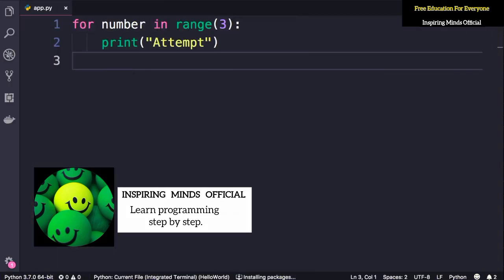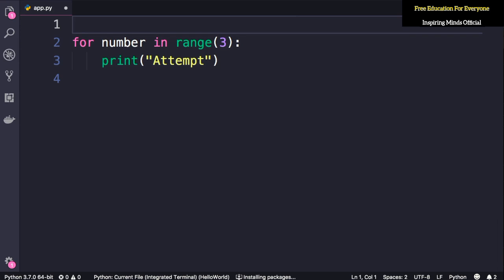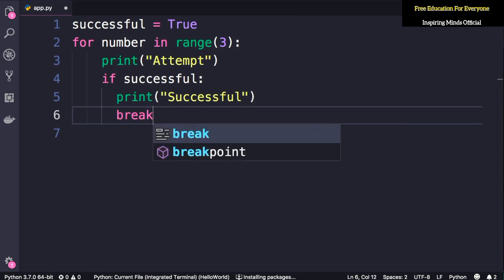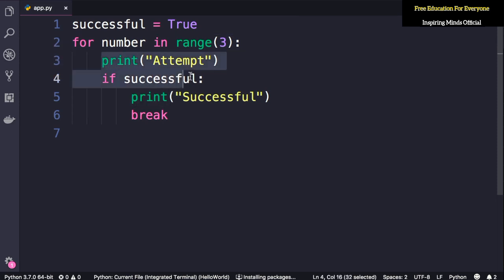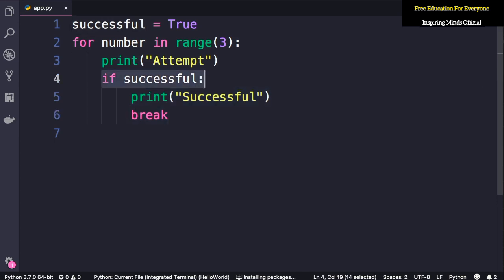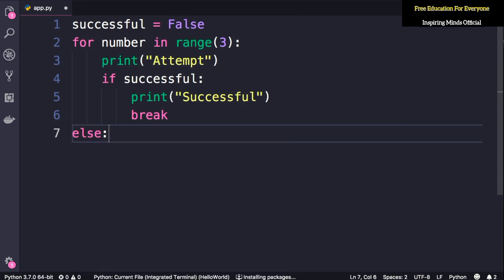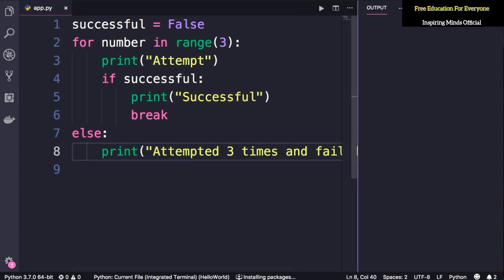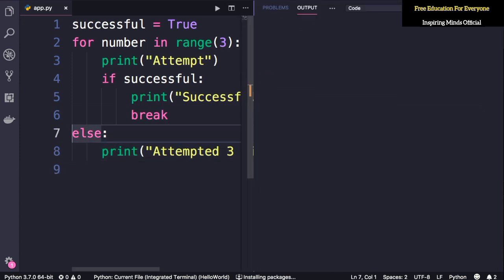For Loop with else in Python | for..else Explained Clearly